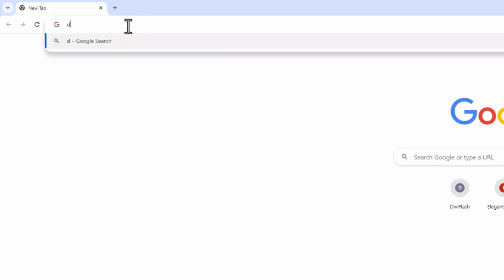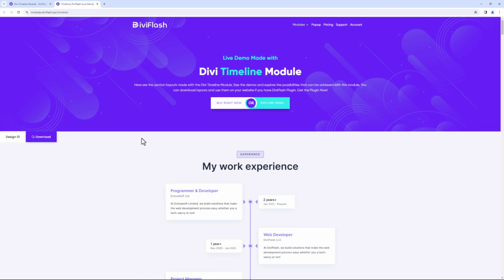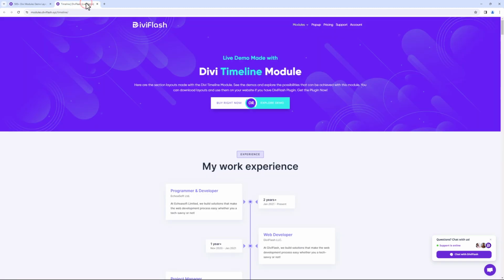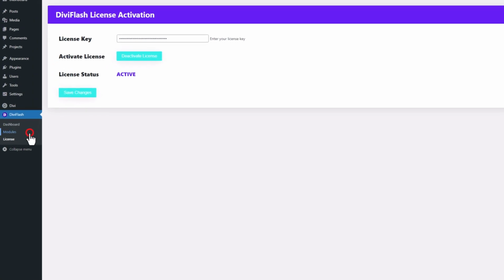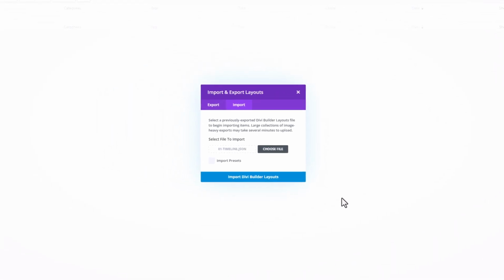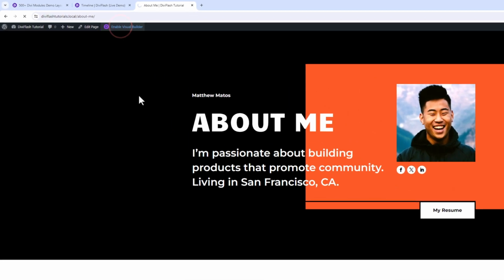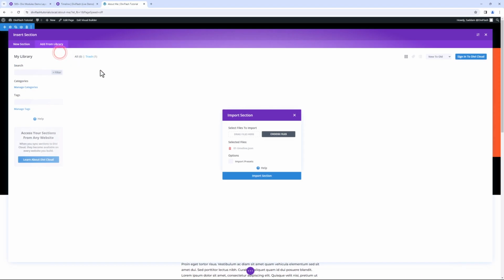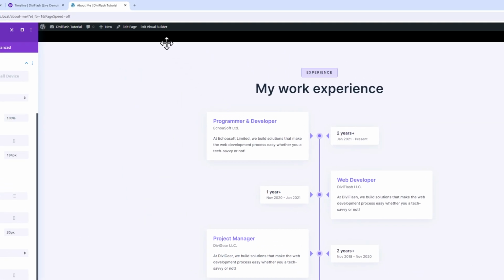How to Use Divi Section Layouts by DiviFlash: 800+ FREE Modules Demo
DiviFlash offers free demo section layouts for all custom Divi modules. Choose from 800+ professionally designed modules demo layouts, and use them on your Divi website straight away!